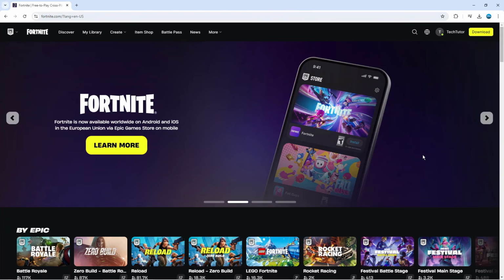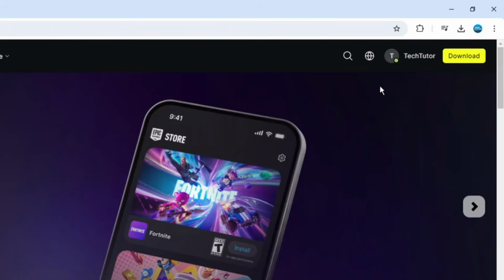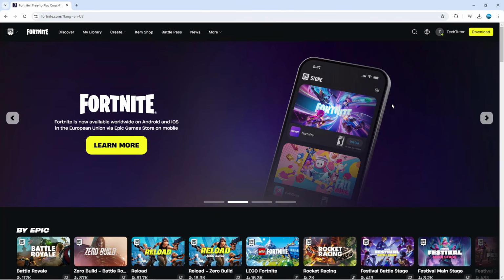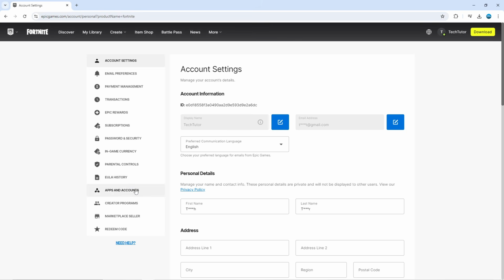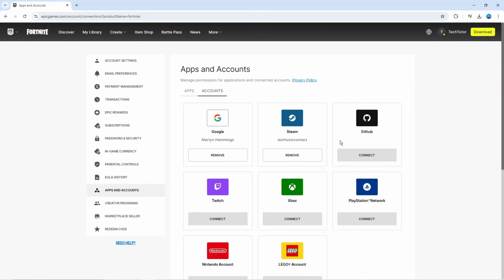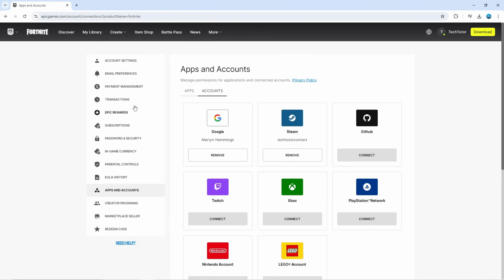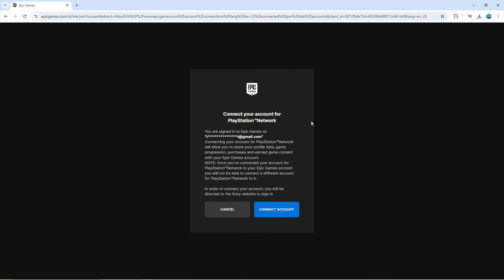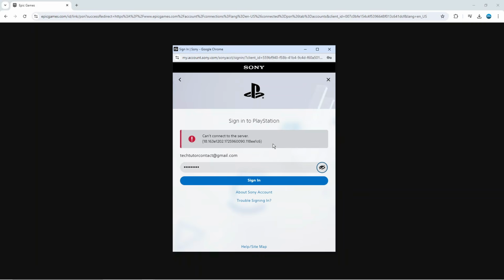How To Put Nintendo Switch Fortnite Account On PS5